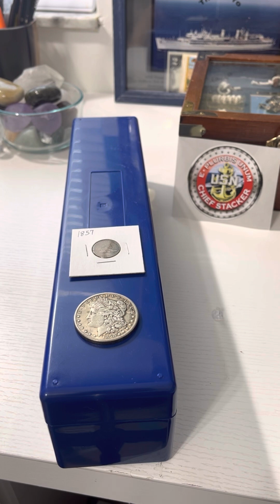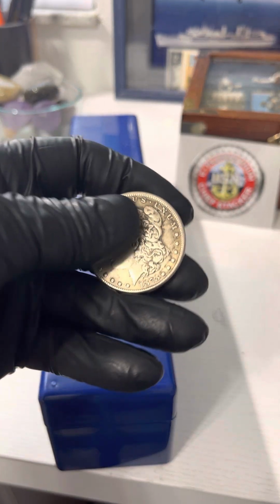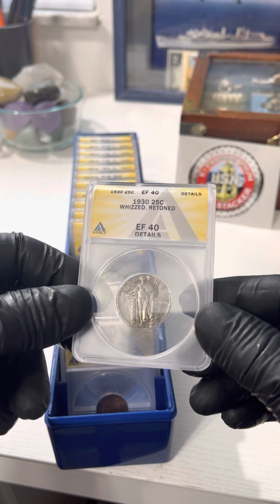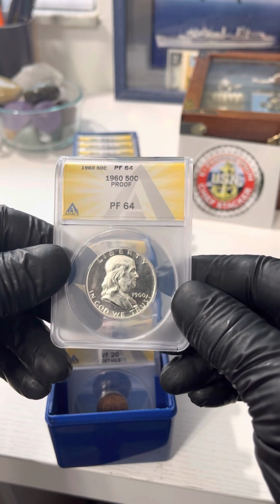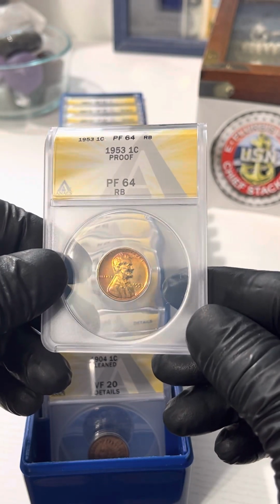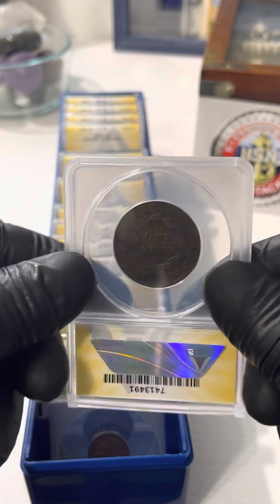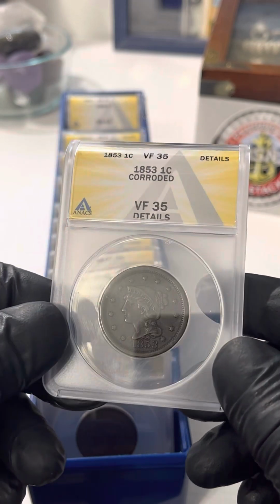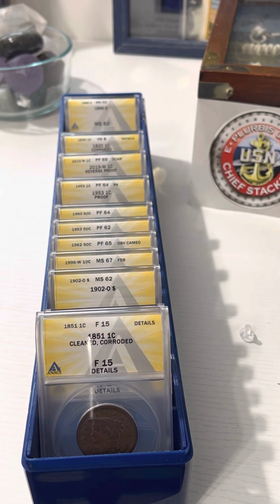ANACS SUBMISSION REVEAL